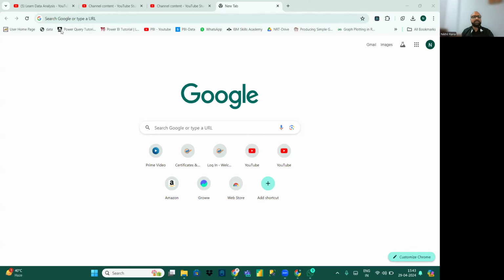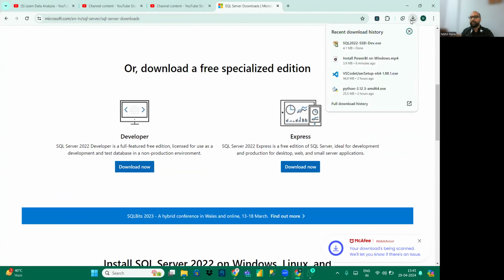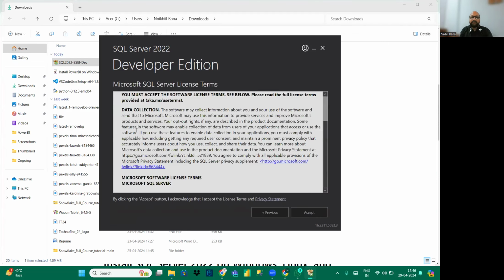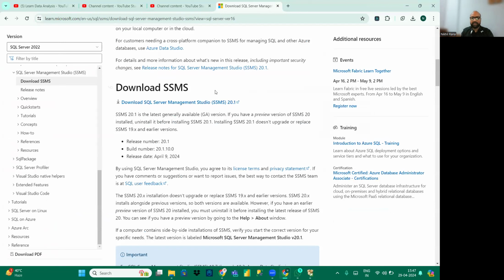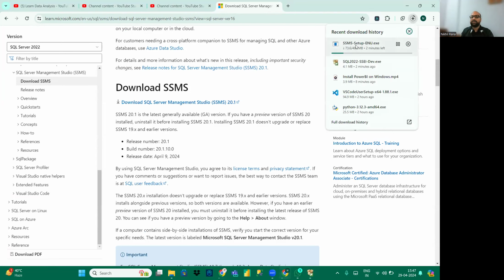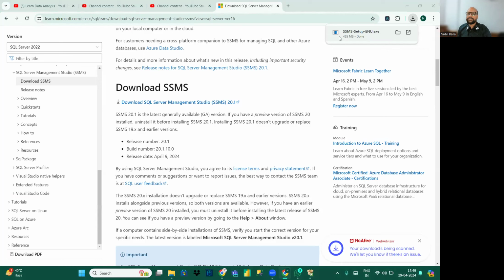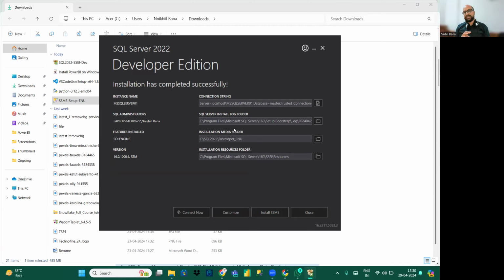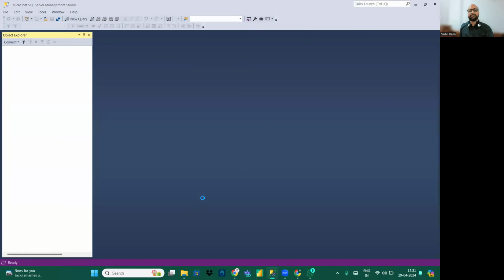Installation of MSSQL Server and SSMS on Windows.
In this video, we are learning how to download and install MSSQL Server and SQL Server Management Studio on Windows.